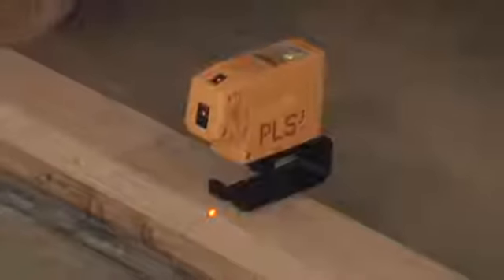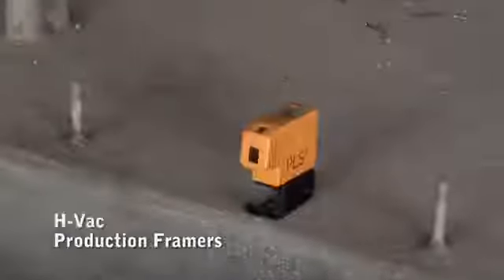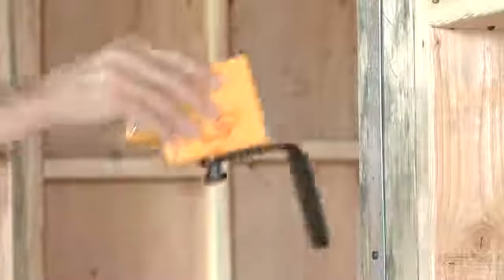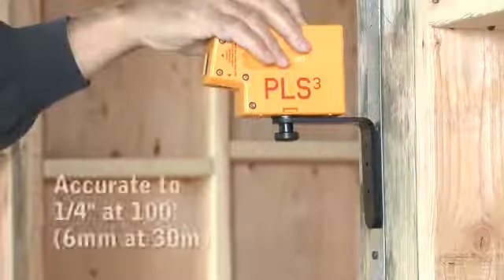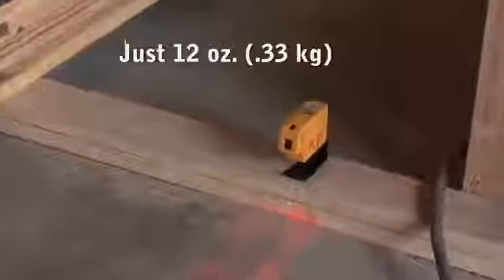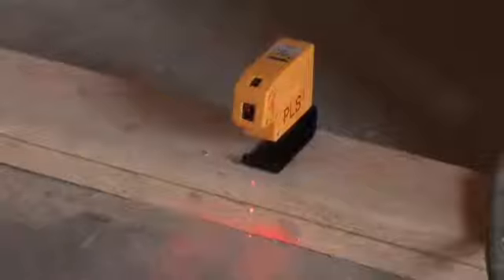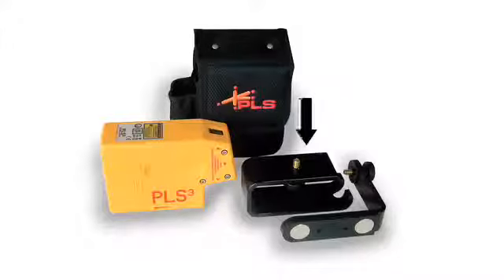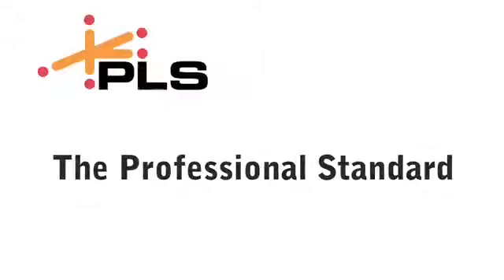Pacific Laser Systems PLS3